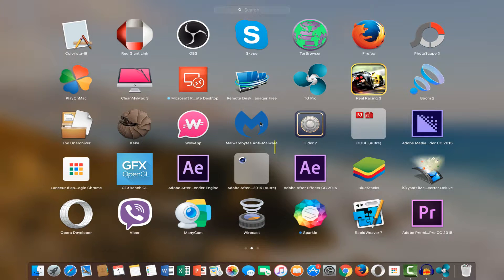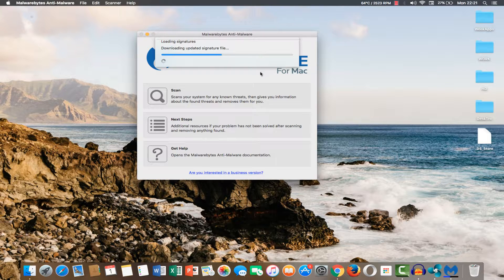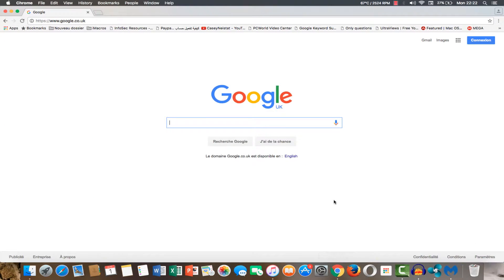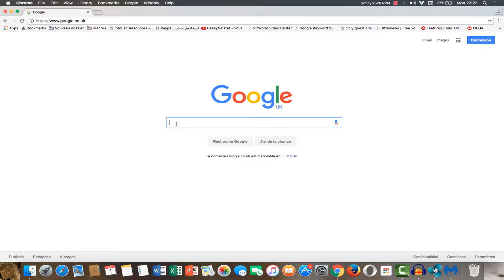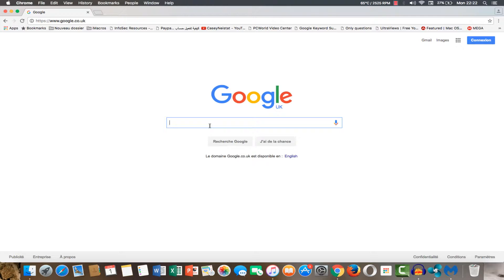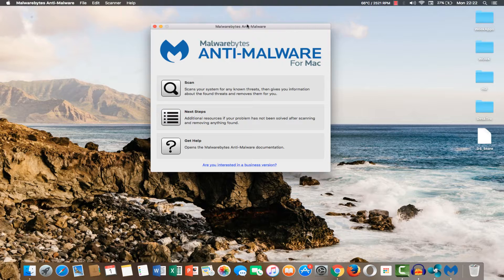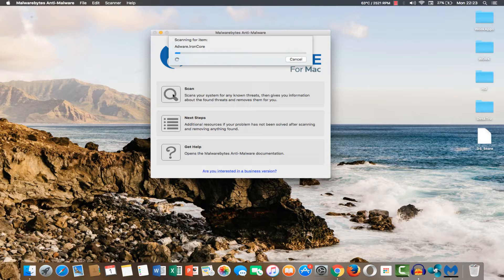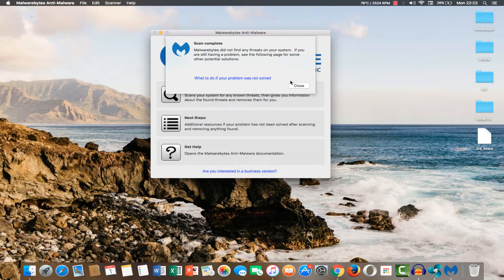clean viruses and malware popup on MAC OS